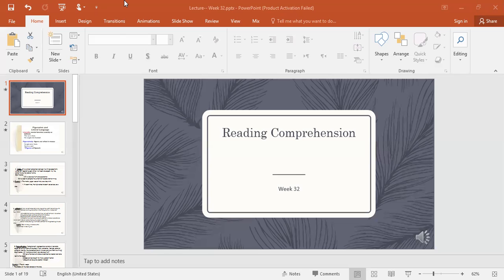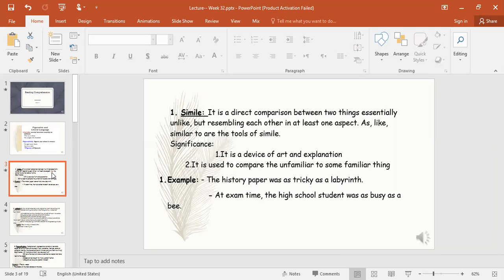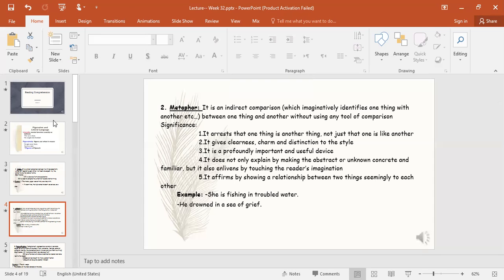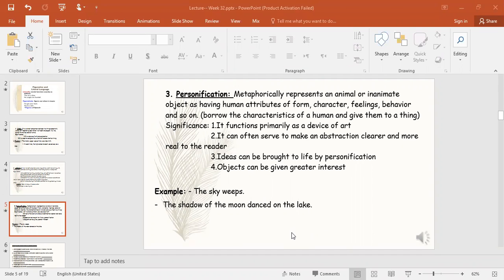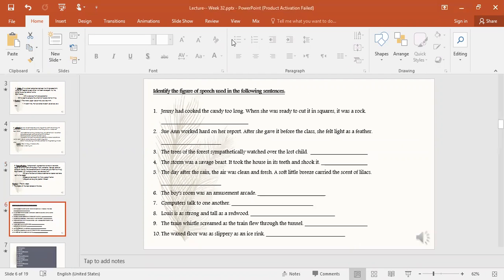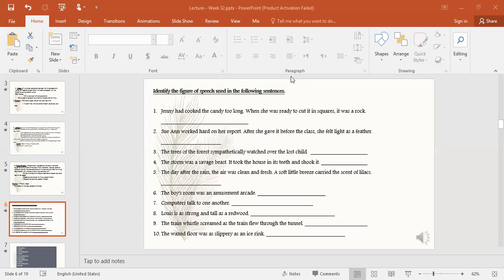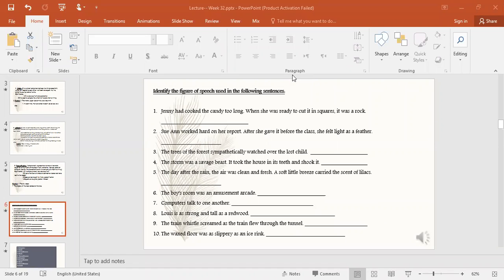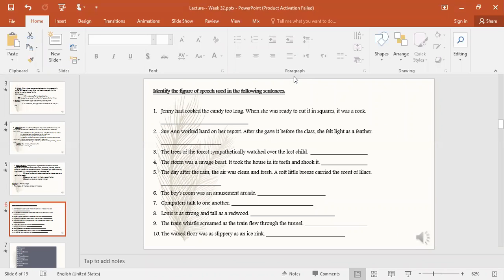Grade 7B/ April 7th